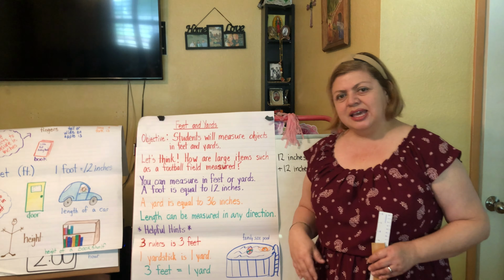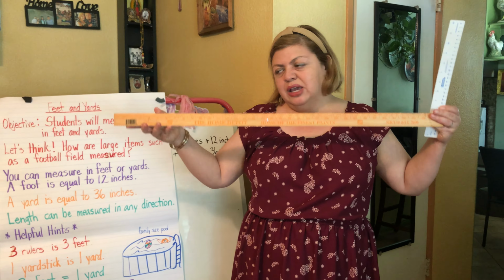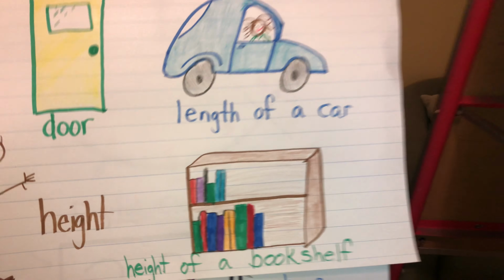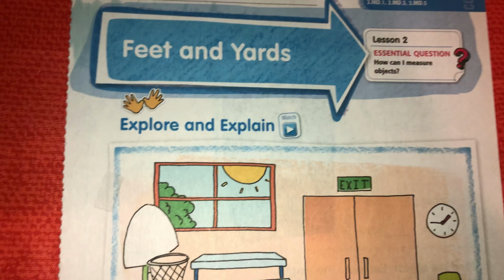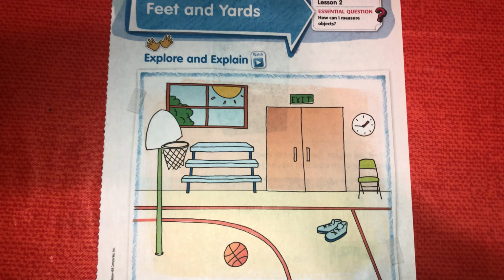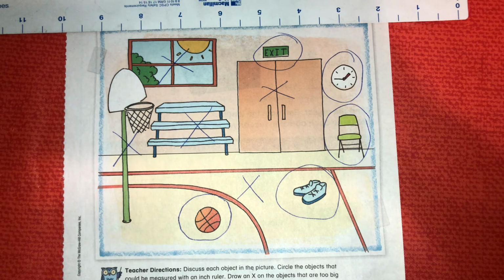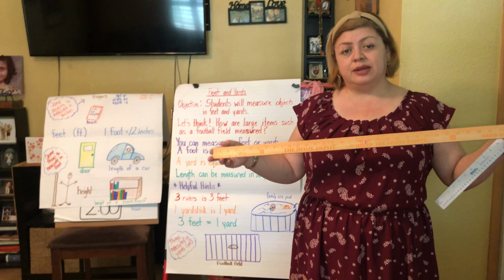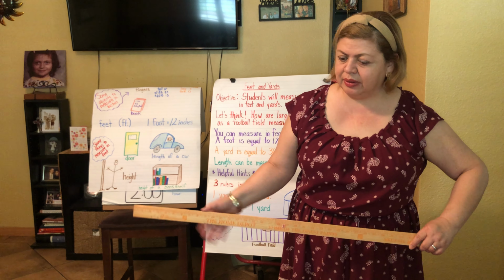Feet and Yards